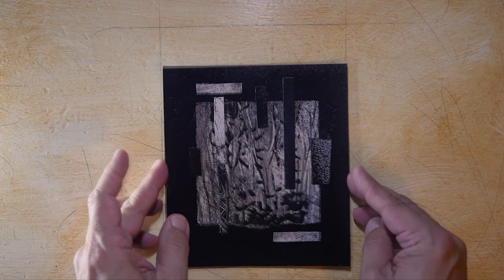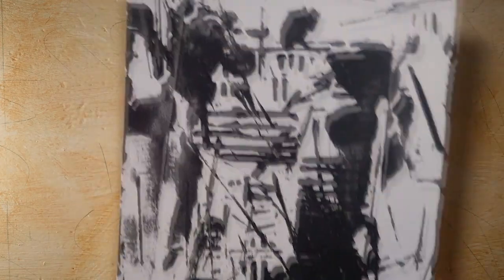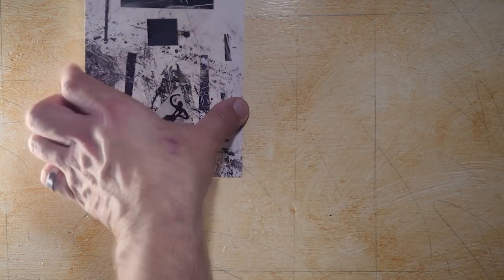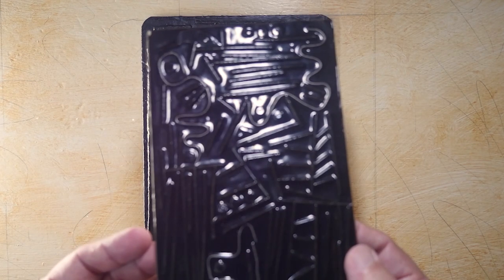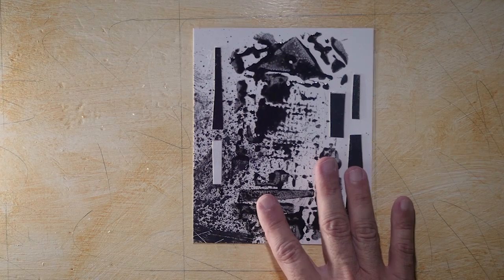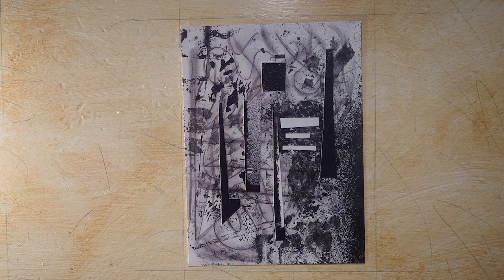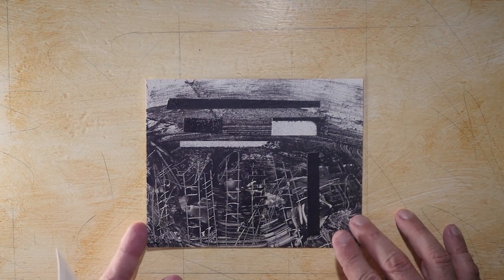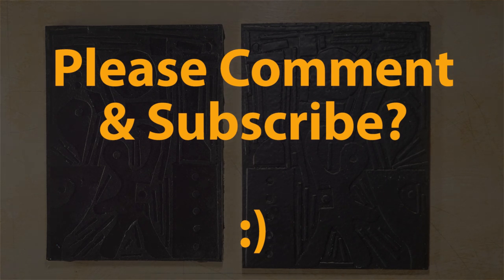The Art Discovery of Monoprinting Using Flexseal as a Rubber Printing Plate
This video introduces the concept of creating "flexible art". I discovered this process on my own, and while it feels amazing to be first in anything to do with art, my ultimate aim is to change the world with my art. Be it music or the visual side, I am constantly looking for a new way to express myself.

With liquid rubber, I found a way to make amazing monoprints, and in this video, I will show you how I came to discover this method and show the early failures and success I've had with this incredible medium.